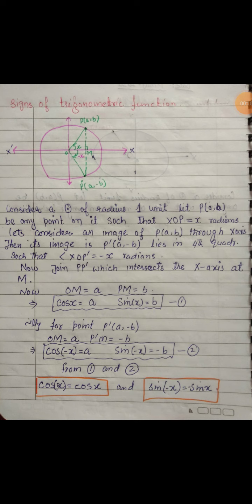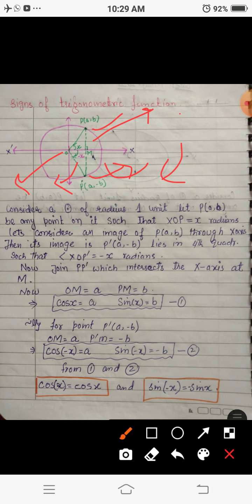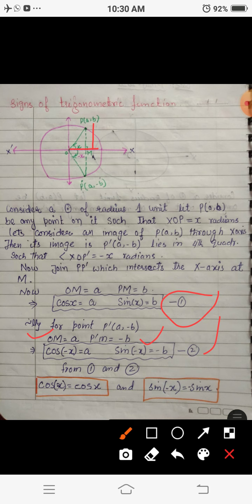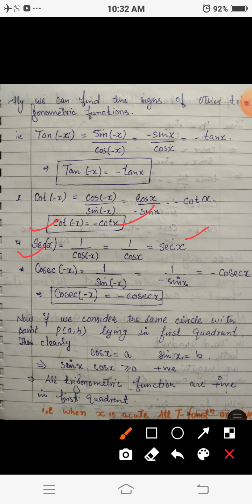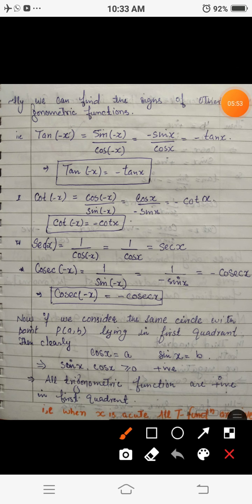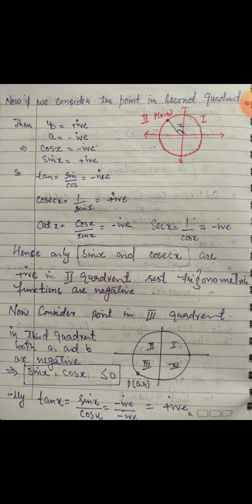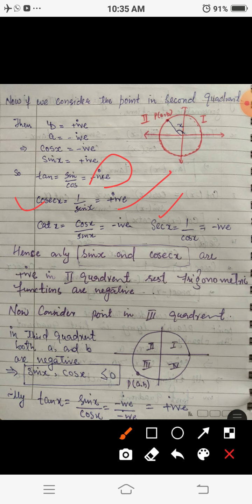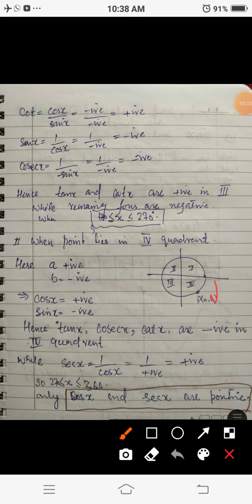signs of trigonometric functions